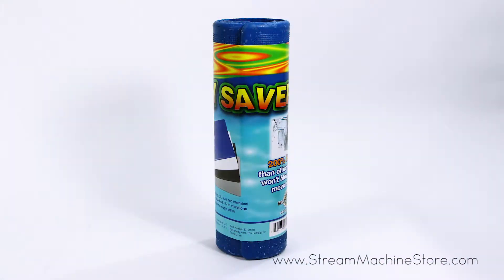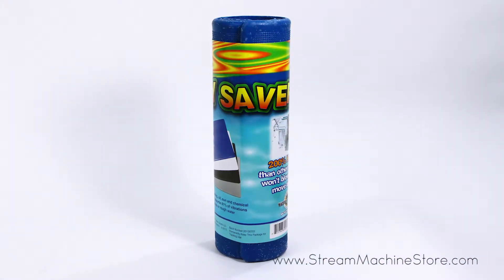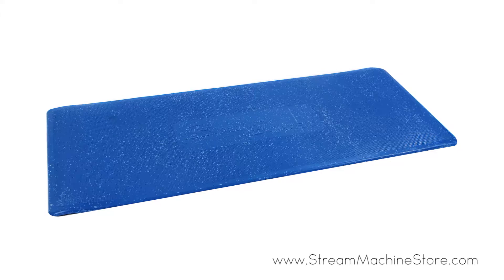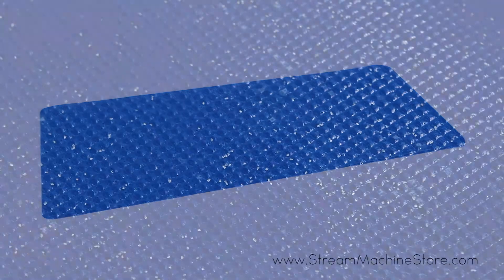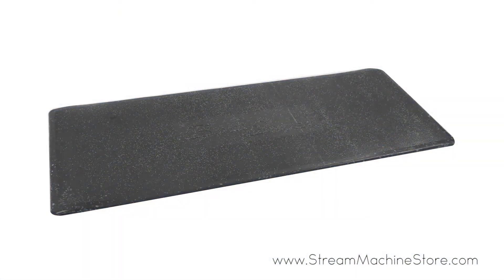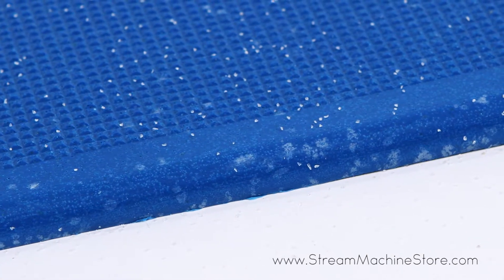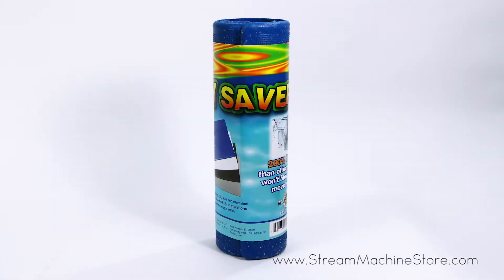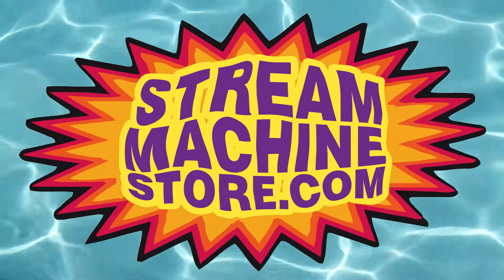Stream Machine Water Sports Body Saver Anti-Fatigue and Boat Mat Blue/Grey (80043-5)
This Body Saver Mat is an anti-fatigue mat designed to take the pounding impact and stress out of standing on the hard surface of a boat deck. Initially developed for center console boats, the mat has already found its way on virtually every type of boat where a person is standing on their feet. Every serious boater should have at least one! The Water Sports Premium Body Saver mat weighs 5-pounds and provides a non-slip, non-stick surface for long nautical journeys and boat trips. This product is steadfast and holds tight in high winds and even waves! Other applications include use in locker rooms, outside of shops and outside your spa or jacuzzi. This product comes in blue.